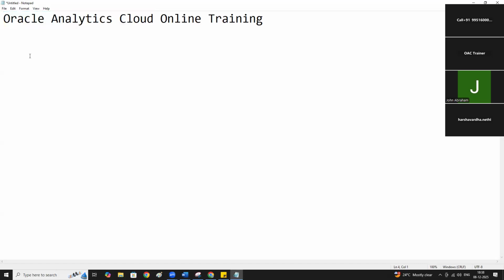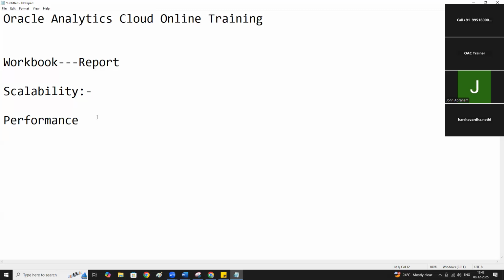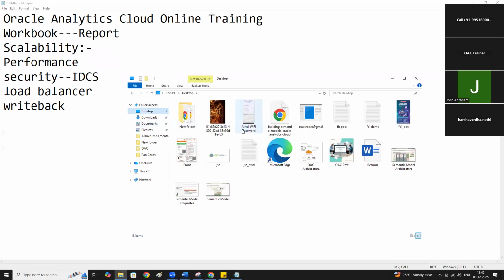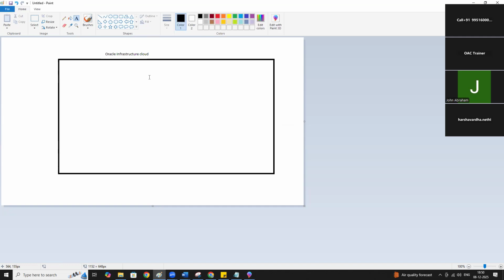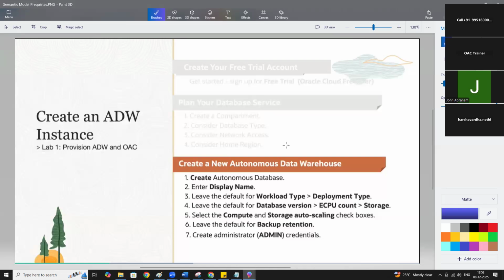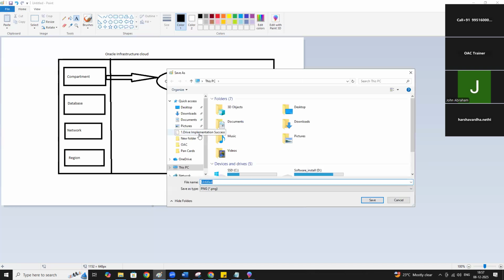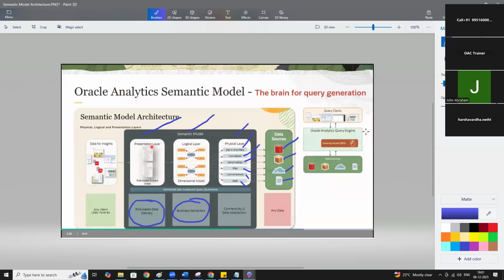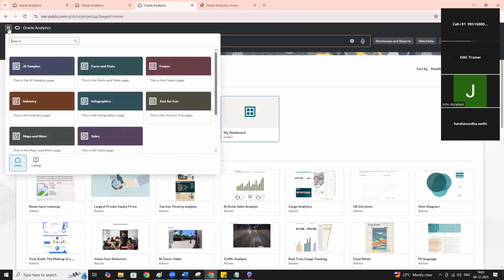Oracle Analytics Cloud (OAC) Online Training and Real-time Oriented training.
Oracle Analytics Cloud (OAC) Online Training and Real-time Oriented training provided by JSE soft Tech.